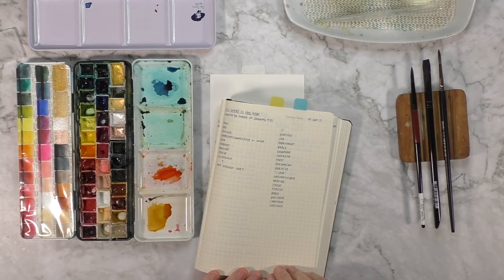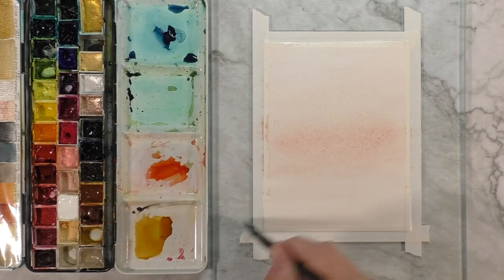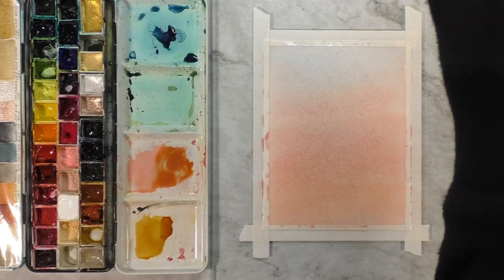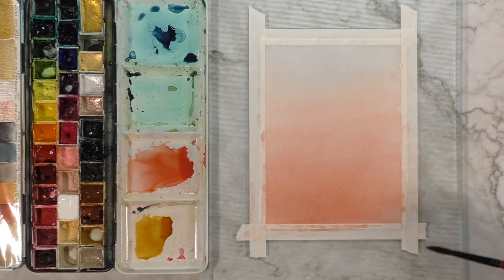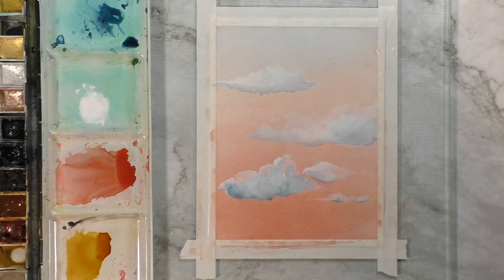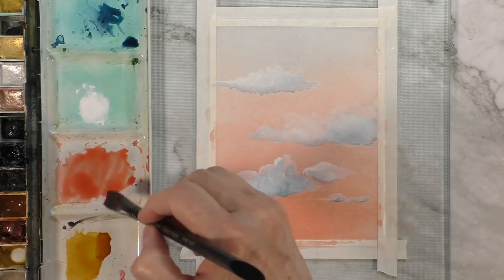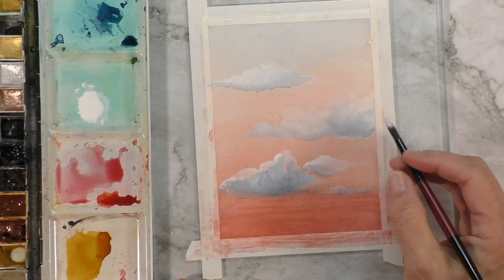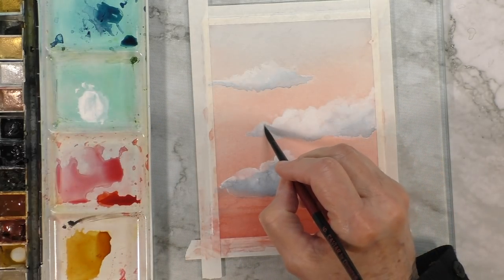tutorial: how to paint clouds with watercolor + white gouache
there's something magical about painting clouds against a beautiful happy peachy colored sky !

• 140 lbs cold press, cotton, watercolor paper (Bee Paper)
• 1/2" ProArtist tape
• kitchen glass cutting mat
• watercolor paints: shell pink (Shinhan), indigo (Sennelier), transparent red oxide and quinacridone magenta (Daniel Smith)
• permanent white professional gouache (Winsor + Newton)
• wine red glitter watercolor paint (Paul Reubens
• watercolor brushes: 1/2" flat brush (Silver Black Velvet), No. 6 round (Caviar by Dynasty) -- i buy all my brushes from thebrushguys.com -- this is an affiliate -- get 5% off your entire order from The Brush Guys by entering code: ceecee
• the brush rest i use is a soap dish much like this one

Blue Yeti USB microphone (silver edition)

• "arcade" by Osoku
• "coffee & unicorns" y Henyao